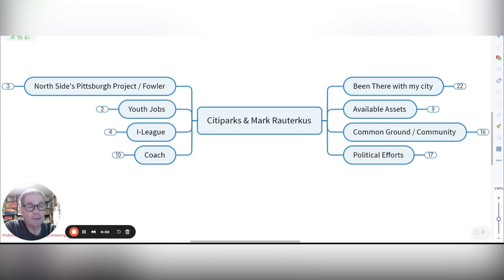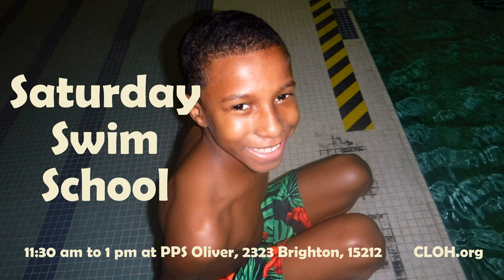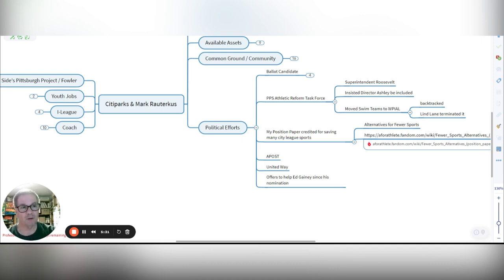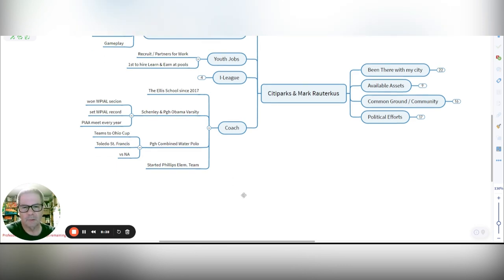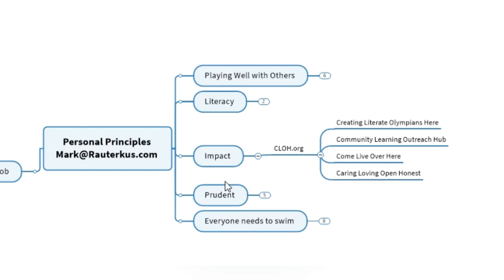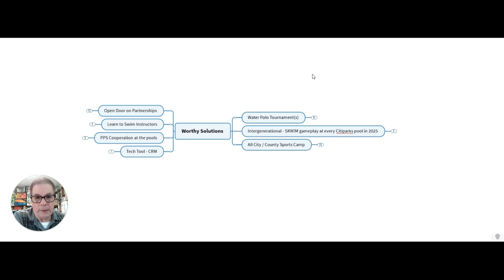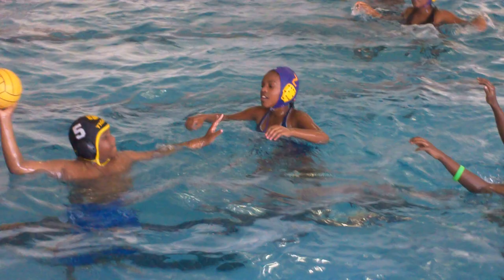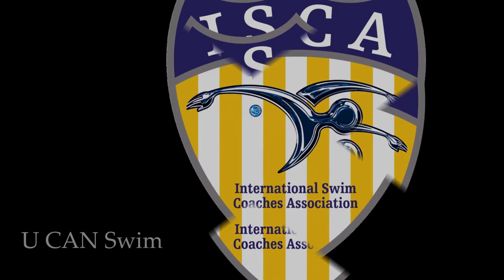Intro w history seeking impactful discussion w Pgh Citiparks Director, K. Vargas, from Mark, v2